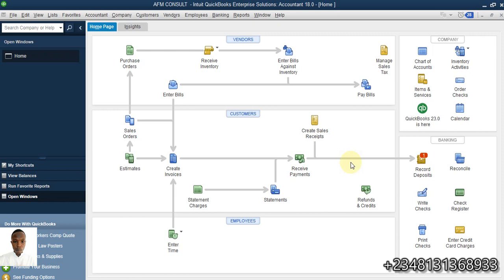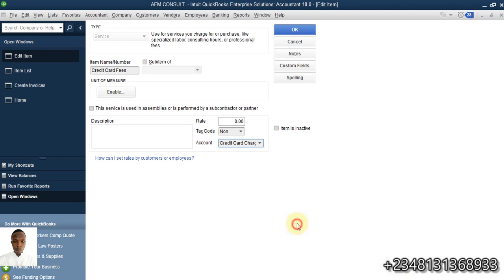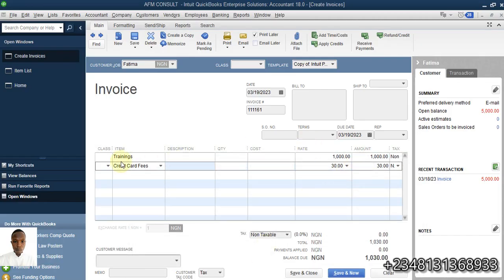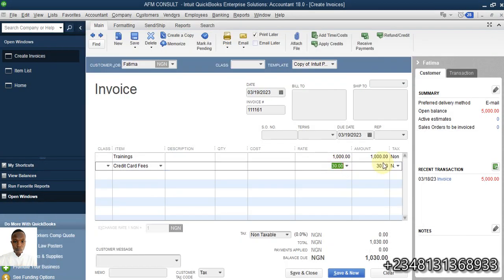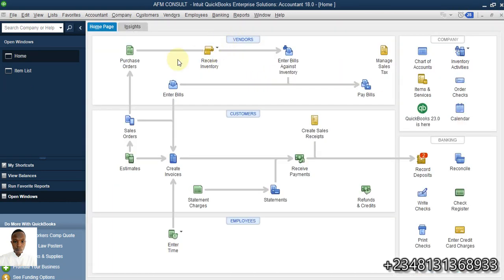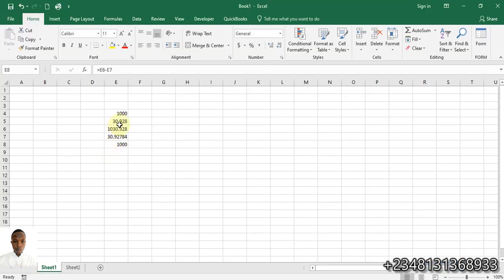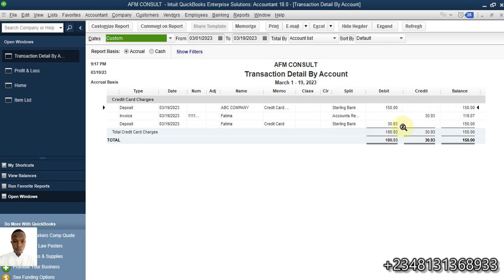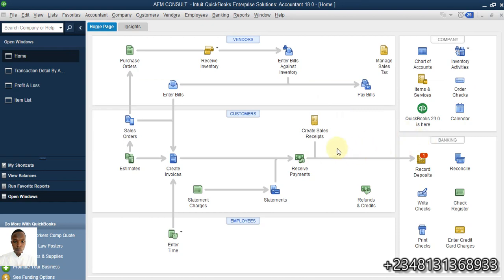How to include Credit Card Processing Fees on an invoice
Credit Card Merchant charges businesses a processing fee whenever a customer pays using credit card. This method will enable businesses to regain back the fee from customers by including it on their invoices.